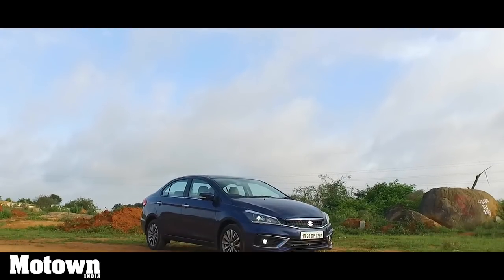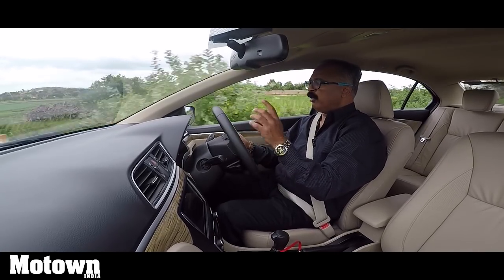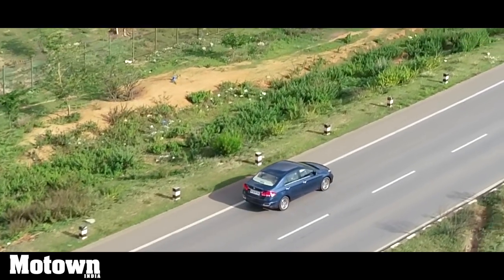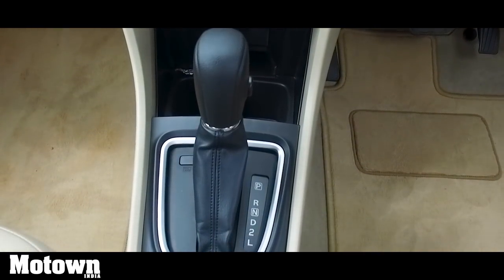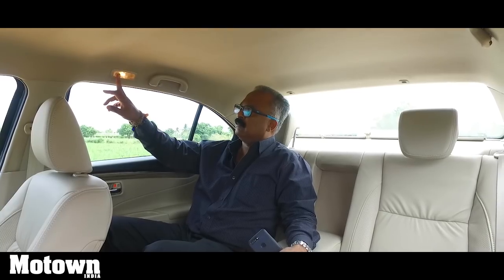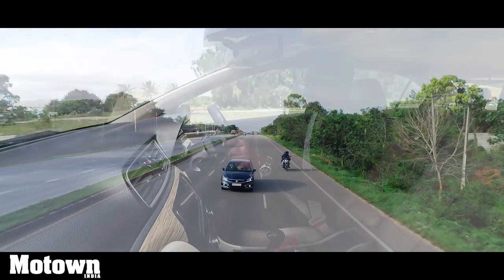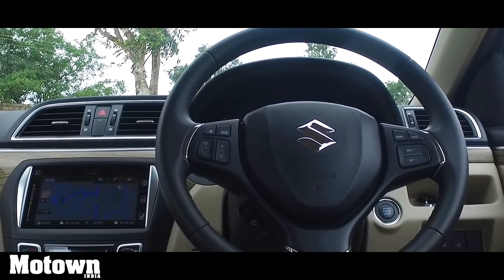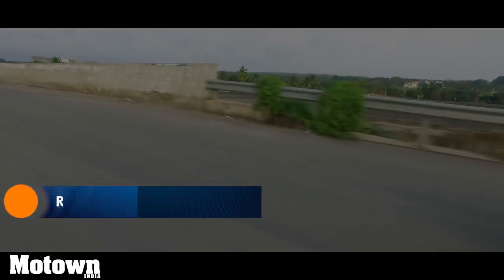2018 Maruti Suzuki Ciaz | First drive | Motown India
Roy P. Tharyan, Editor, Motown India, drives the new facelifted Maruti Suzuki Ciaz 2018 in Bengaluru. He drives the top-end petrol variant with the new 1.5 litre petrol engine mated to a 4-speed automatic transmission. Watch the video to hear his views.